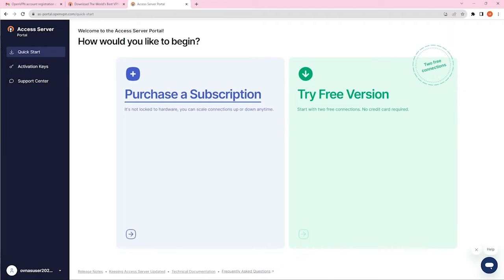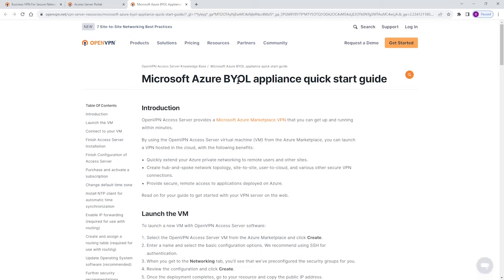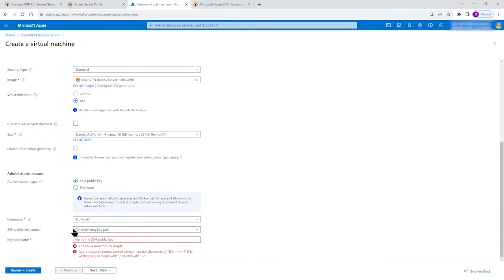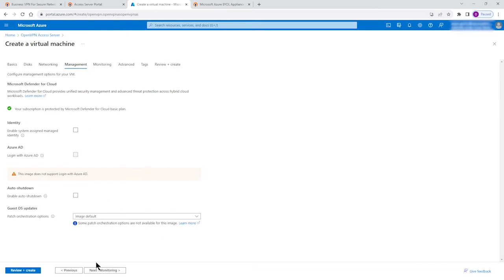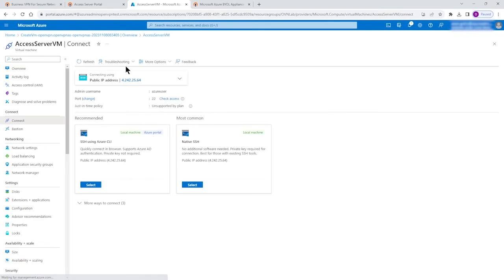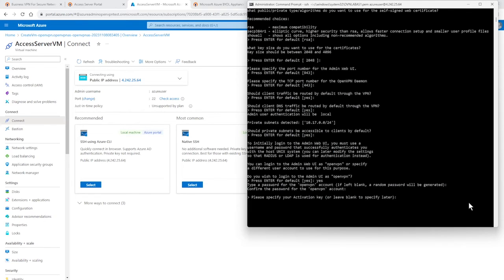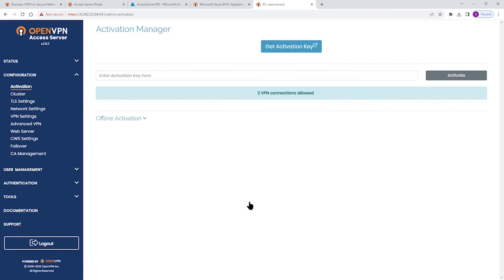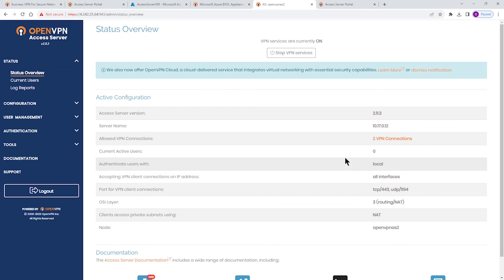How to Install Access Server on Azure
You can install Access Server on from Microsoft Azure Marketplace within minutes. By using the OpenVPN Access Server virtual machine (VM) from the Azure Marketplace, you can launch a VPN hosted in the cloud, with the following benefits:
Quickly extend your Azure private networking to remote users and other sites.
Create hub-and-spoke network topology, site-to-site, user-to-cloud, and various other secure VPN connections.
Provide secure, remote access to applications deployed on Azure.
Read on for your guide to get started with your VPN server on the web.